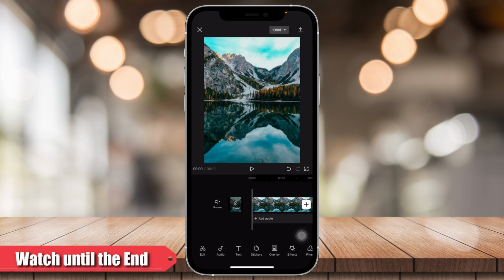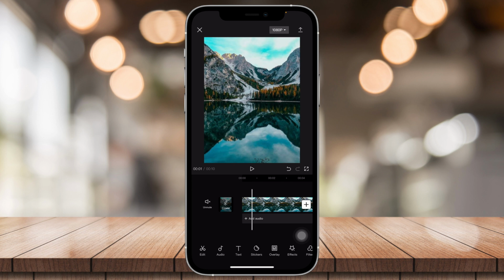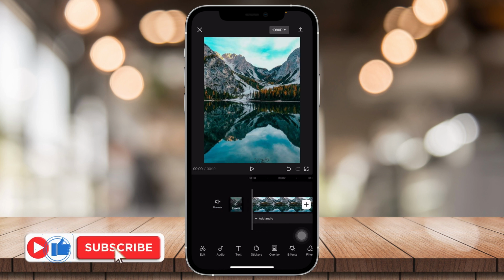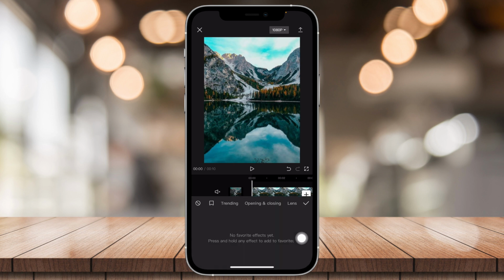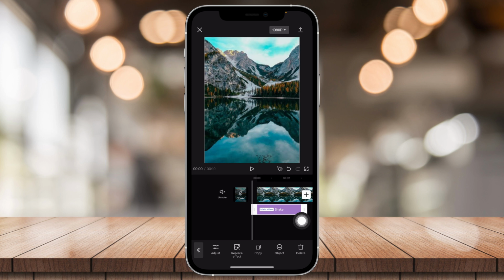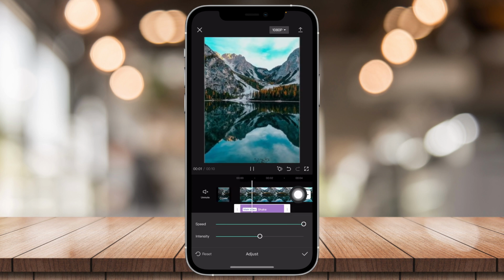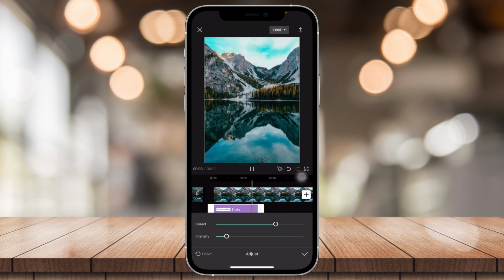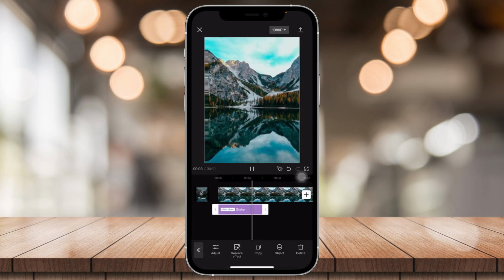How To Add Shake Effect In CapCut (Beginner’s Tutorial)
How To Add Shake Effect In CapCut

In this video I'll show you how to add shake effect at your videos in CapCut. The method is very simple and clearly described in the video. Follow all of the steps and by end of this video you will be trained in adding shake effect at your videos in CapCut.